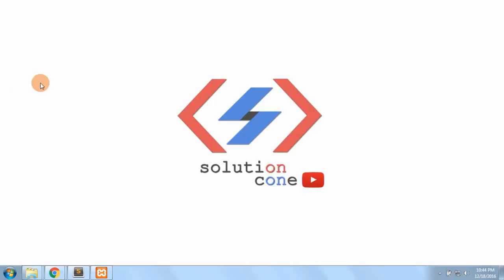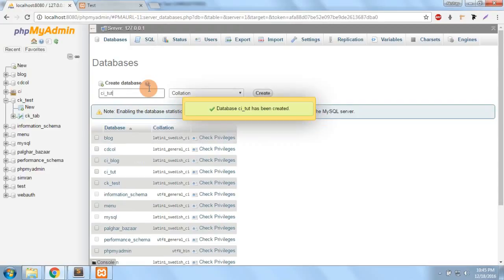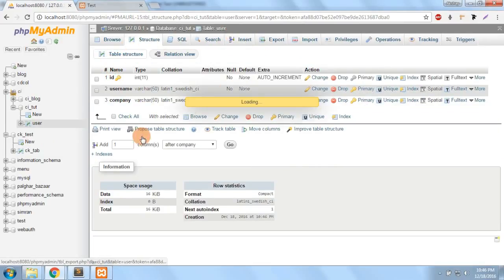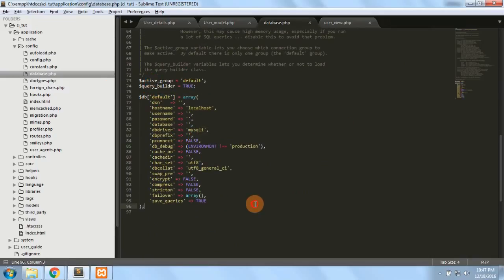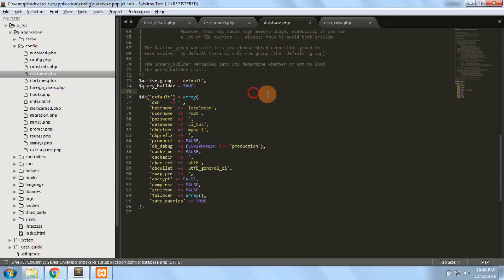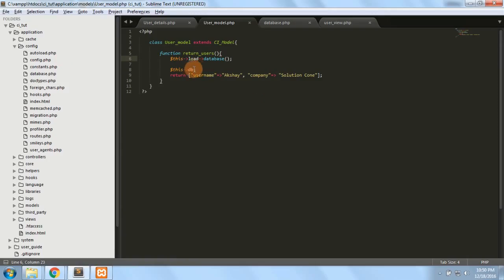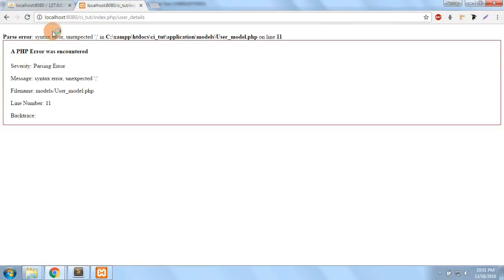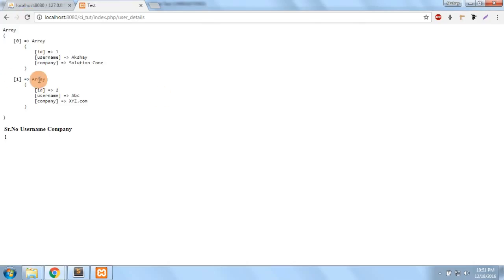Codeigniter Tutorial for Beginners Step by Step | Database in Codeigniter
This is video series on Step by Step Tutorial on Codeigniter Framework. And this video covers Database.